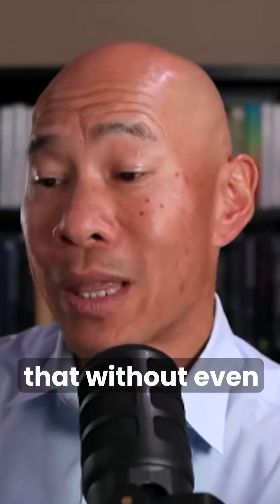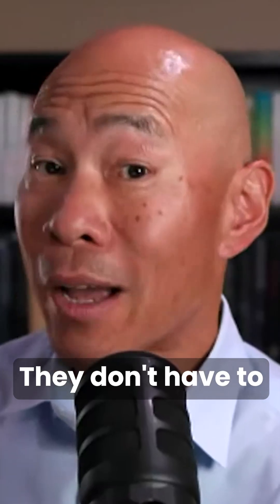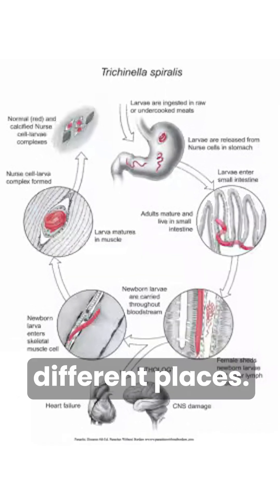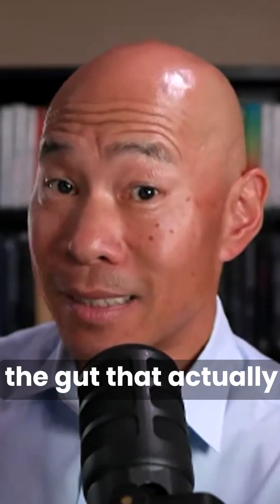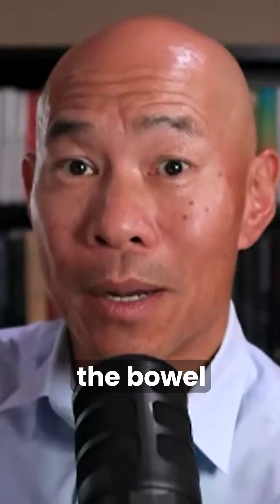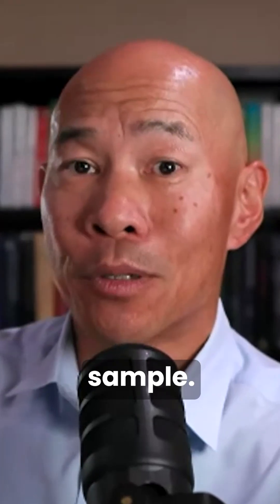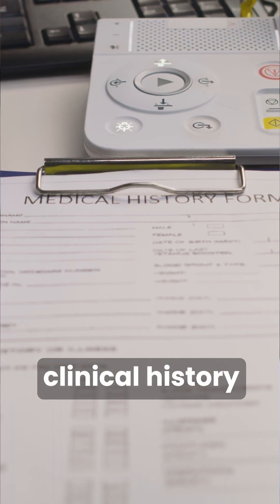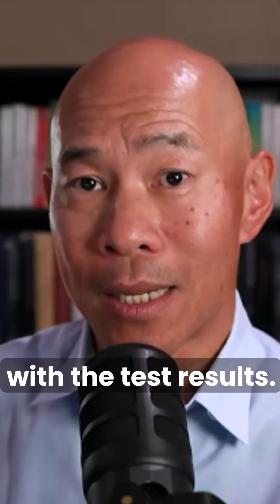High Eosinophils: Is It Allergies or a Parasite?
A high eosinophil count on a standard CBC blood test can indicate allergies OR a parasitic infection. Since parasites can live anywhere in the body (not just the gut), a negative stool test doesn't rule them out—clinical history is key.